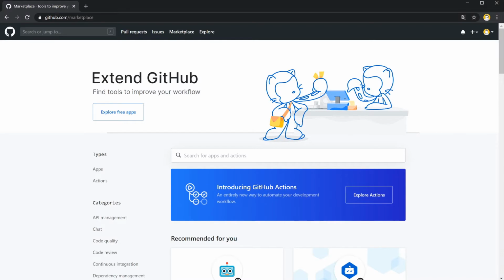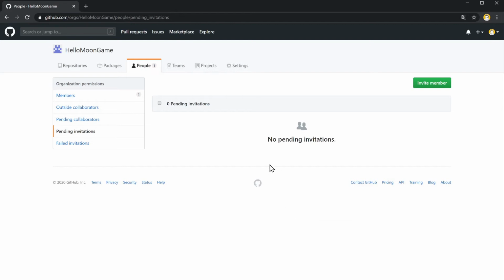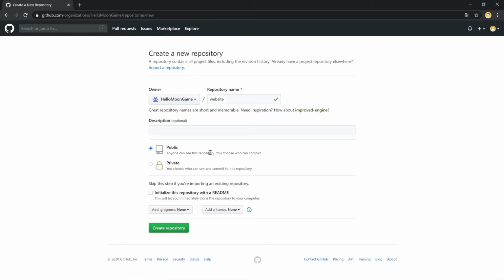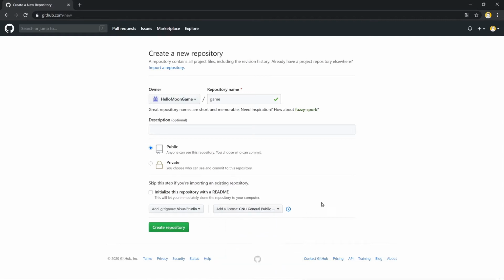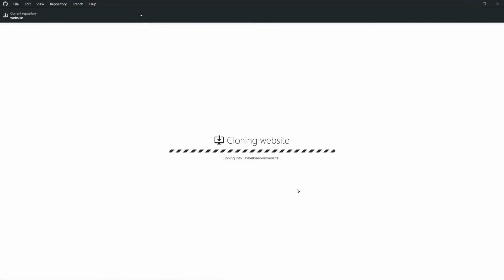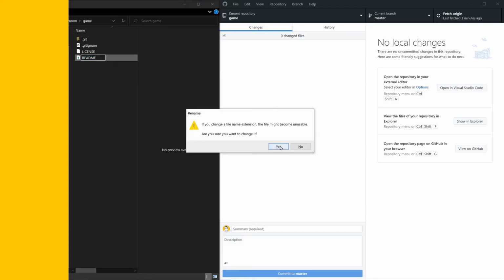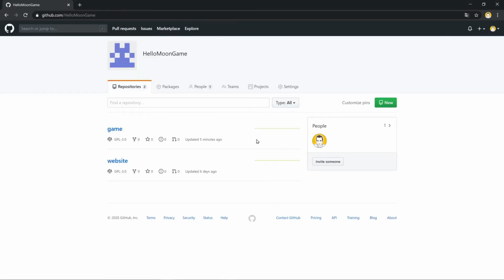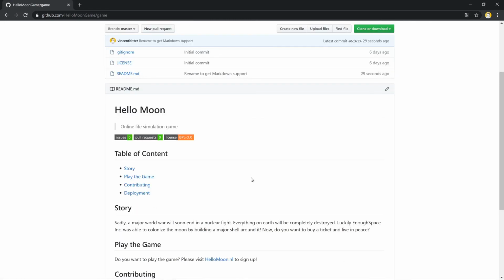Setting up GitHub and doing our first commit for HelloMoon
This time we finally start with the project by setting up the GitHub organization and repositories. Also, we will do the first commit, which is also the first mistake...